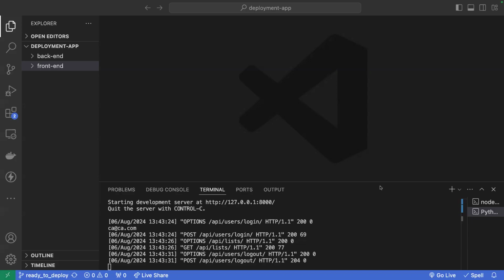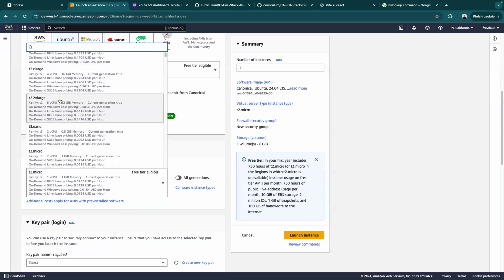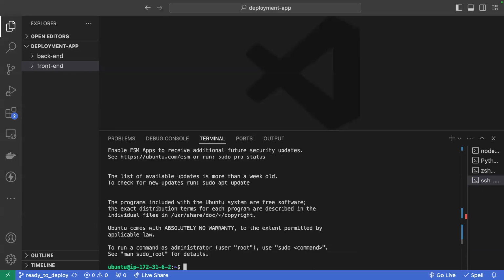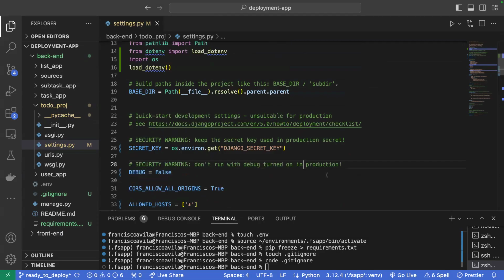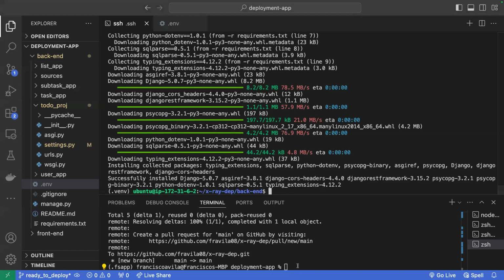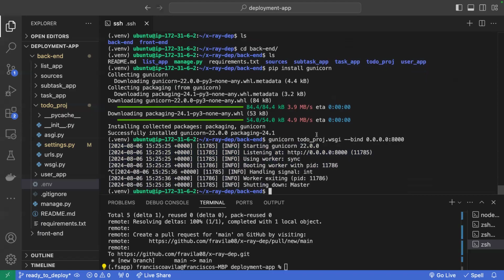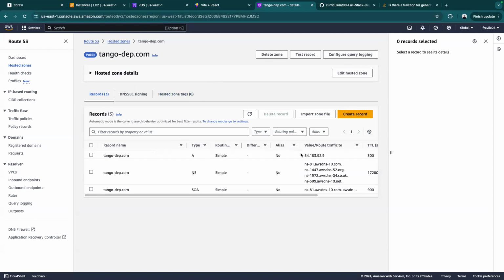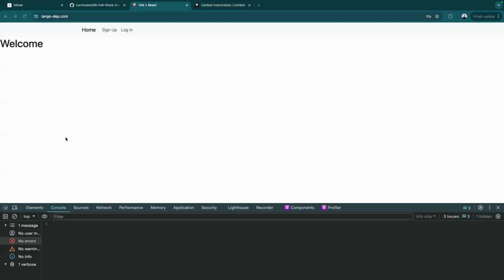2 Full Stack Deployment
X-ray Platoon

00:00:00 Introduction
00:02:21 Deployment vs Dev Env
00:09:20 What is DNS and the Internet?
00:12:50 Launching an ec2 instance
00:22:30 storing ssh keys
00:24:40 File Privileges
00:28:00 Entering ec2 instance with ssh
00:32:30 Installing and configuring nginx
00:39:30 Prepping Django for deployment
00:55:00 Installing Dependencies
00:59:00 Creating Python venv
01:00:00 Installing npm
01:04:00 Adding static files path to nginx defaults
01:07:14 Adding static files into nginx
01:12:30 installing gunicorn
01:14:35 Adding api path to nginx defaults
01:21:35 Updating axios instance
01:25:20 Creating a Route 53 A record (DNS)
01:31:00 Updating axios instance for DNS
01:34:30 https with Certbot
01:38:10 Updating axios instance for https
01:40:00 Questions and Summary